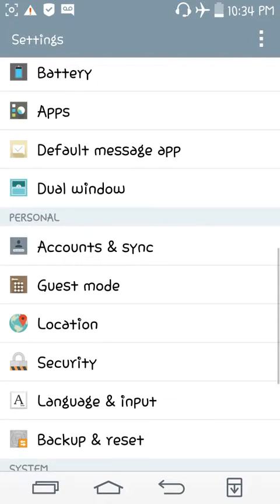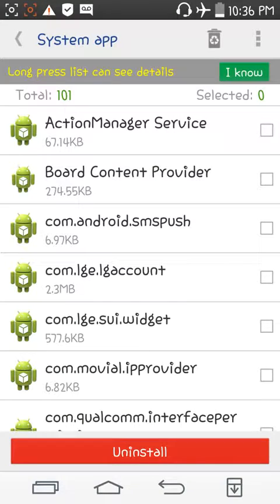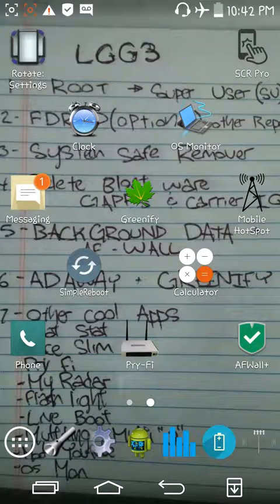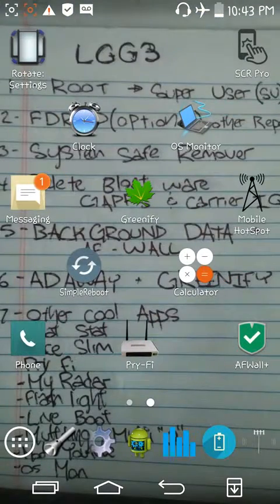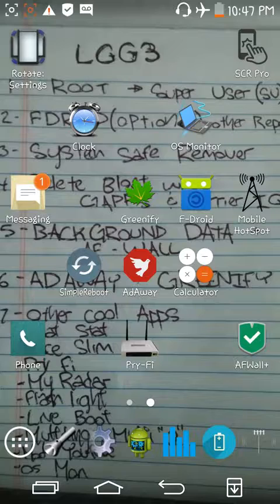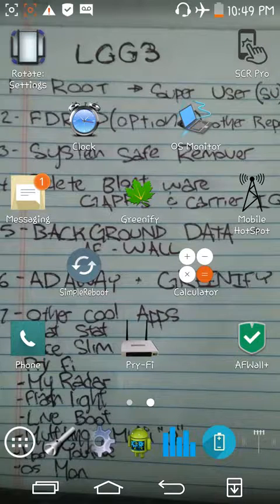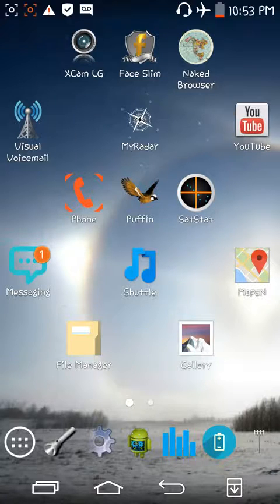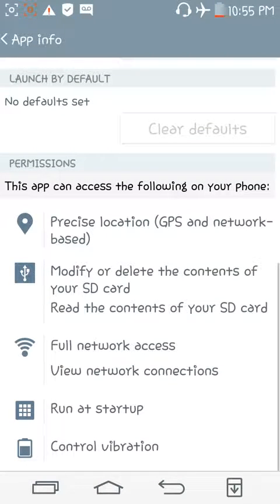My android settings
In a nutshell. Root, delete bloat, delete google. Delete carrier iq and other possible stock spyware. Install Lightweight firewall, restrict background data usage, optional install greenify . Alternative facebook, youtube and maps. Naked and puffin browser. Not mentioned - firefox which i used to upload this video, pryfi used to spoof mac for free wifi. Myradar for radar